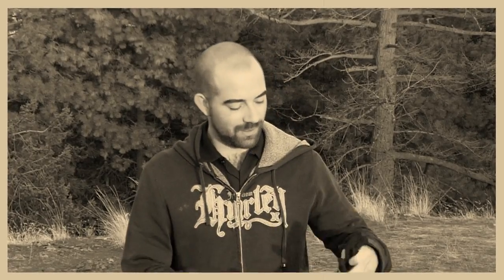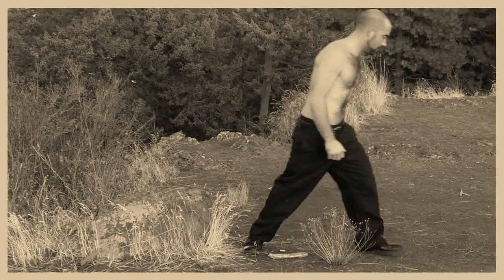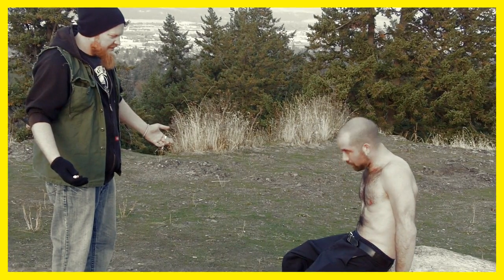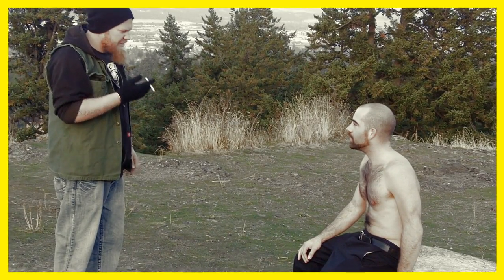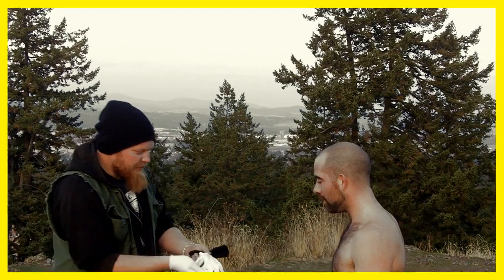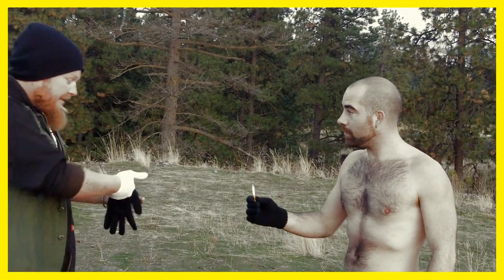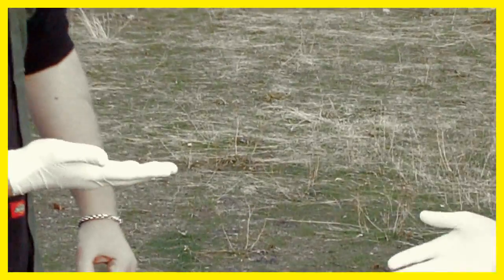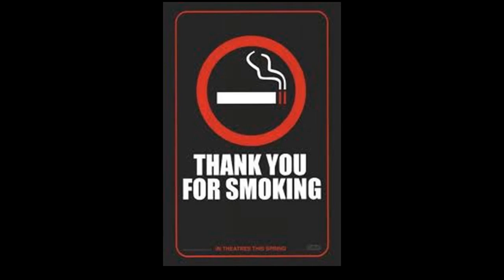Infomercial: Smoking Glove Vol. 2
"You may not smell the smoke any more, but the smell of the glove lingers on your hand. Introducing, the Smoking Glove, Glove!"

Created by: Honey Consistency

Still thirsty? Hydrate with more Honey Consistency